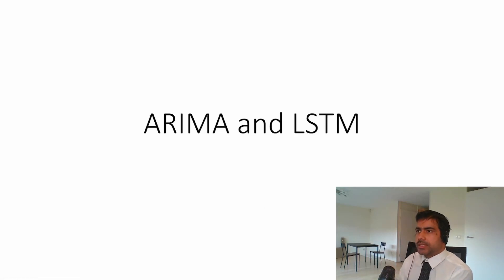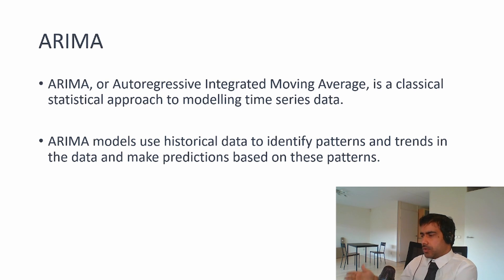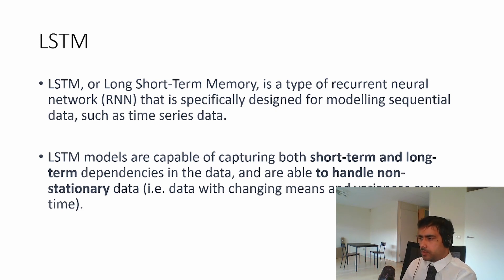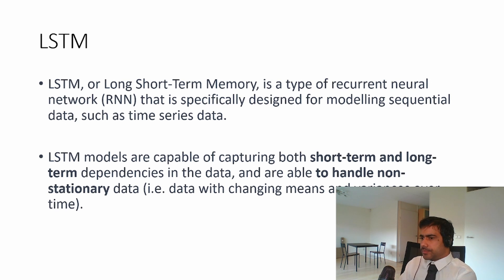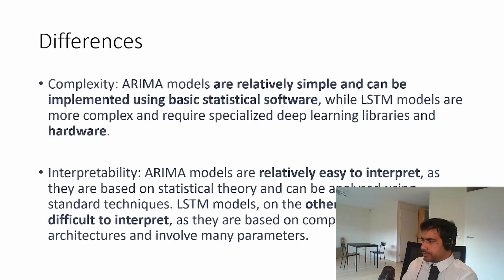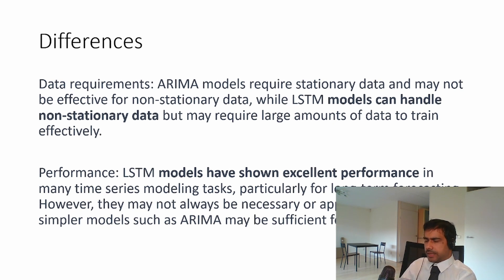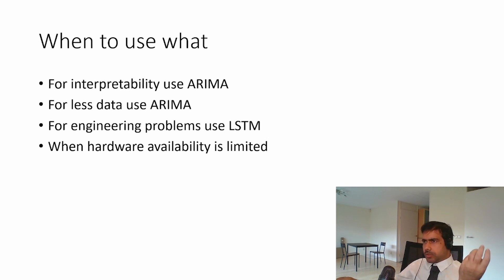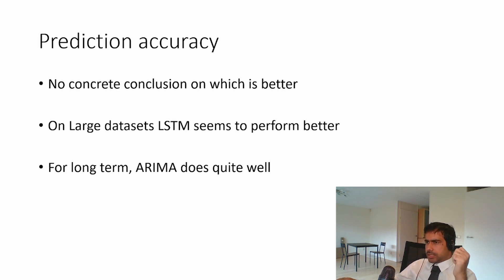COMPARING LSTM AND ARIMA FOR FORECASTING (WHEN TO USE WHAT?)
ARIMA models are relatively simple and can be implemented using basic statistical software, while LSTM models are more complex and require specialized deep learning libraries and hardware. ARIMA models are relatively easy to interpret, as they are based on statistical theory and can be analysed using standard techniques. LSTM models, on the other hand, are more difficult to interpret, as they are based on complex neural network architectures and involve many parameters.